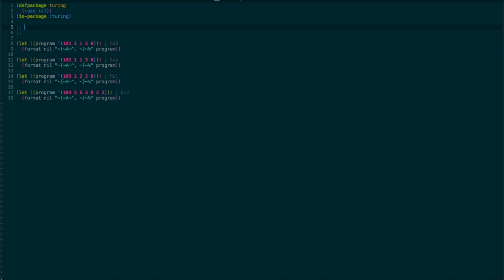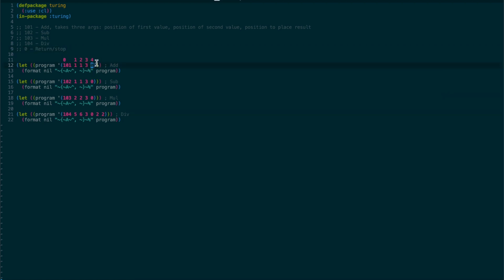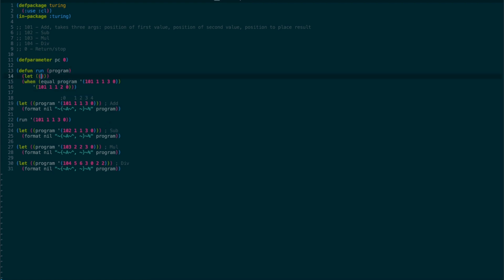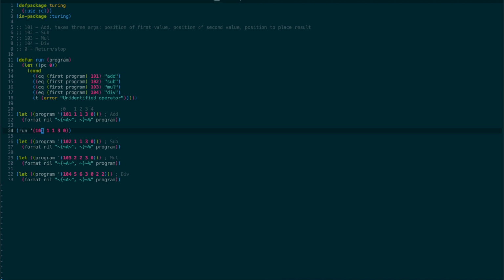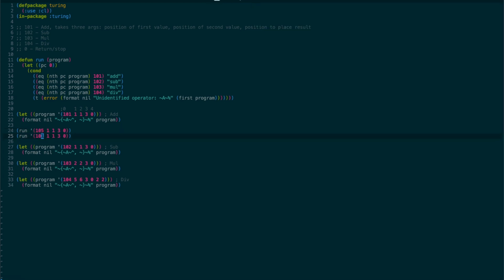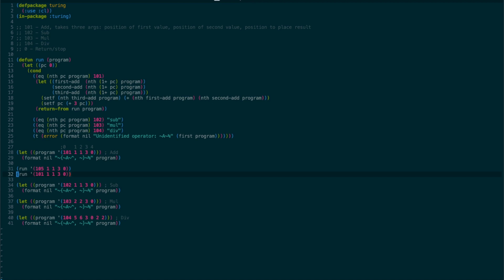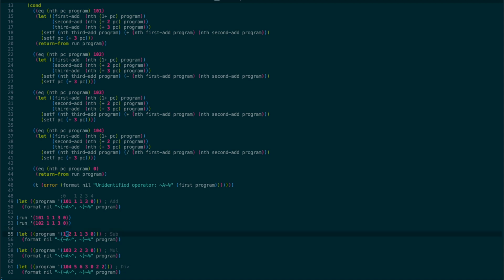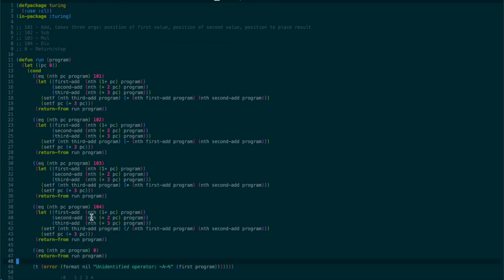Common Lisp Project 1: Turing Machine, Part 1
In part one of this project the initial language of a turing machine is laid out and VERY simple functions are written to do basic math